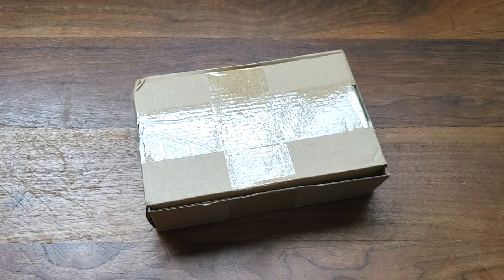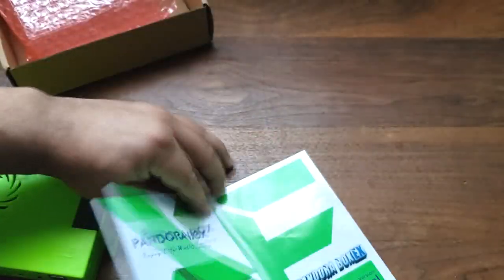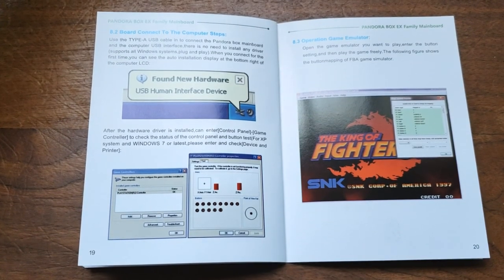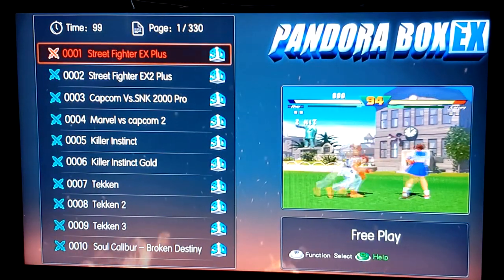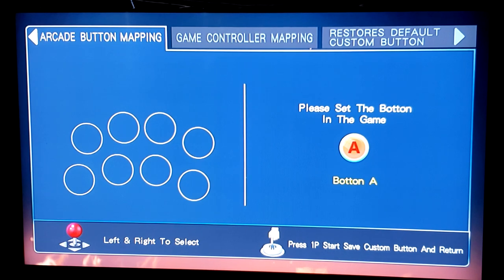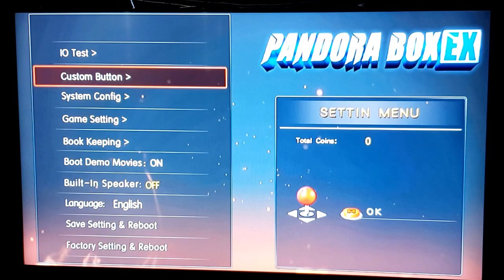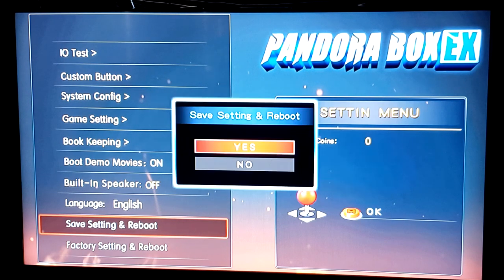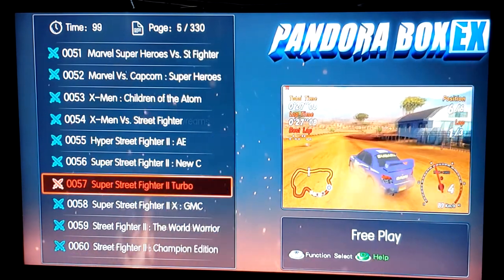New Pandora Box EX Special 3300 in 1 Cart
Damn. another one?

COPPA COMPLIANCE: This channel and all of its videos are not “directed to children” within the meaning of Title 16 C.F.R. § 312.2 and are not intended for children under 13 years of age. (moomert1 aka Arcade Treasures) and its owner(s), agents, representatives, and employees (hereinafter, “moomert1”) do not collect any information from children under 13 years of age and expressly deny permission to any third party seeking to collect information from children under 13 years of age on behalf of “moomert1”.